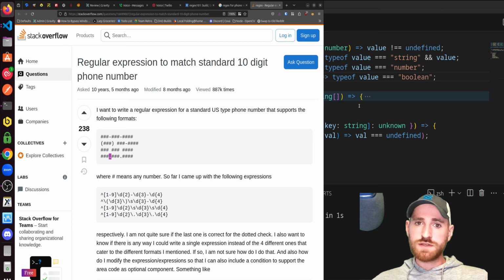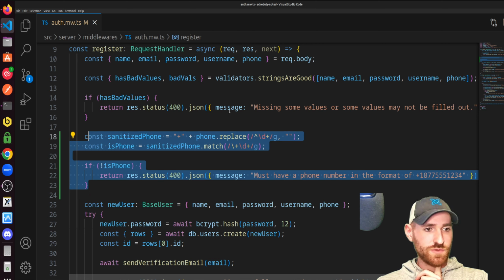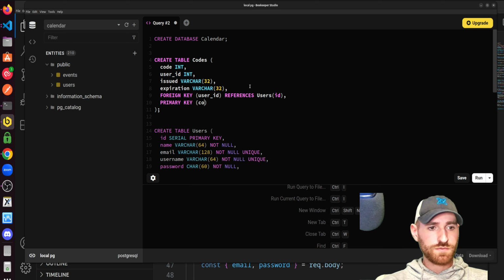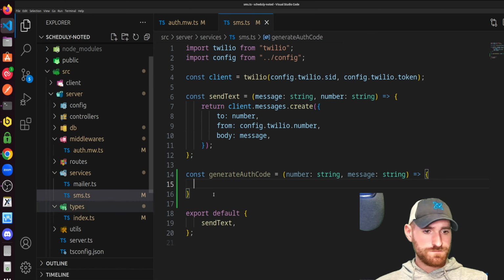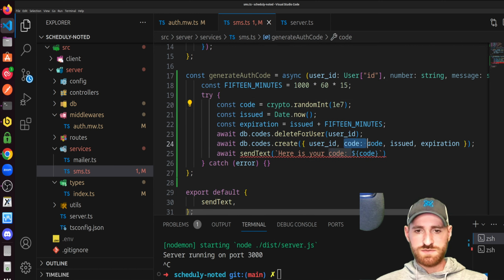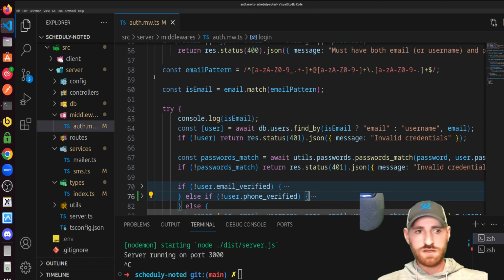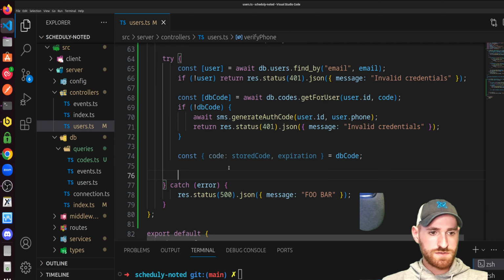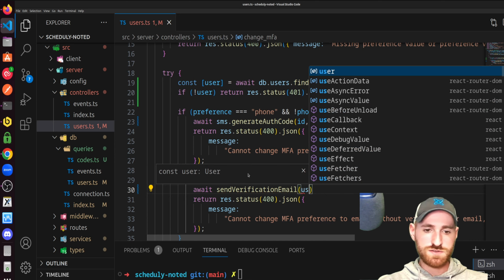Creating a Calendar App 🔥 Using Twilio for sending/verifying auth codes 🔥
After we had the easy part in the previous video where we got Twilio running, this has a bit more interconnected logic since we have to create/store our codes, send them out, verify them, and upon any failures resend a new code for some extra resiliency. Not a ton of code written but lots of bits and pieces across the board.